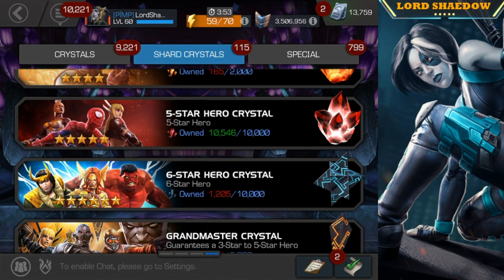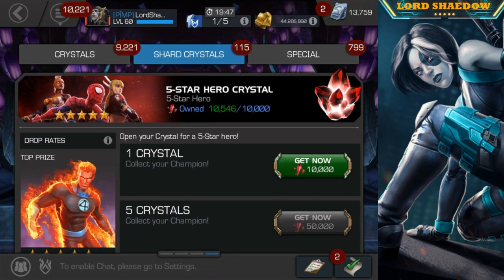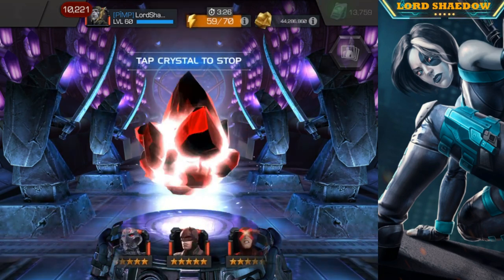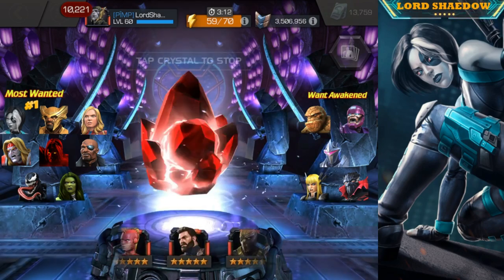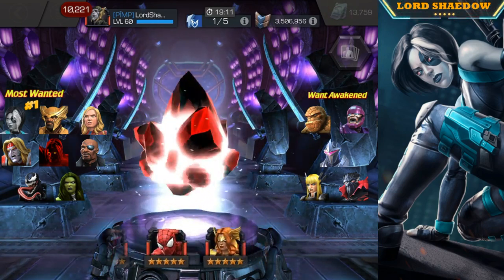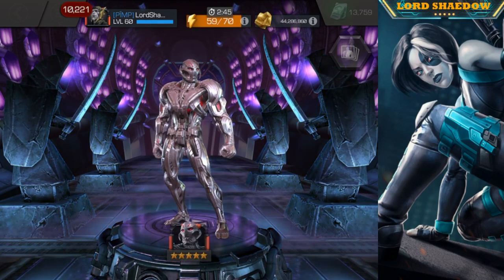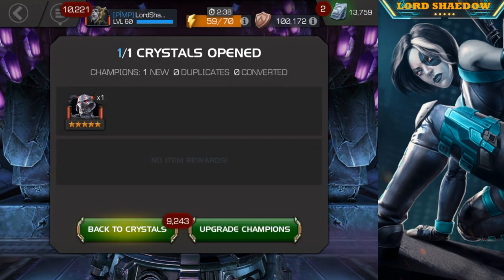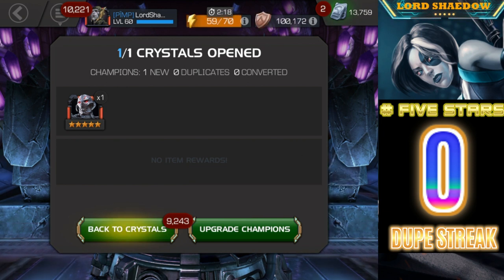MCOC - Another Five Star Crystal Opening: A nice surprise!